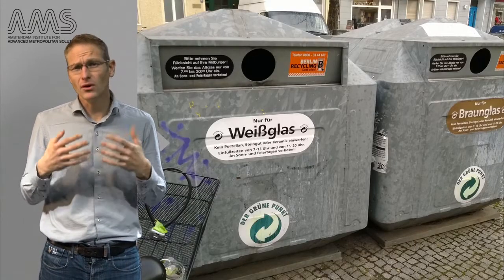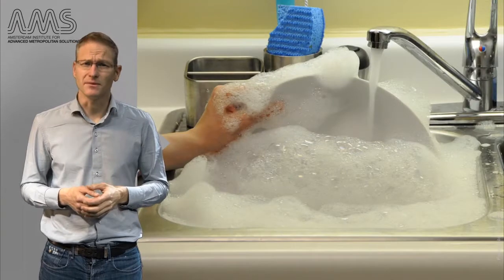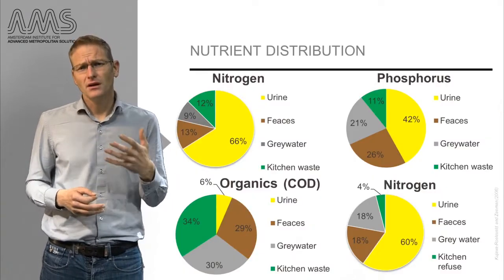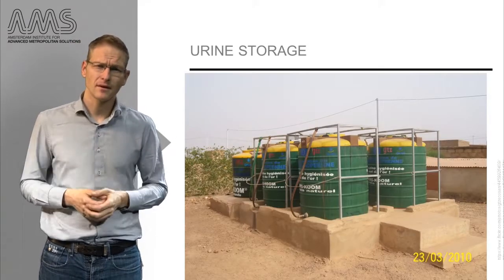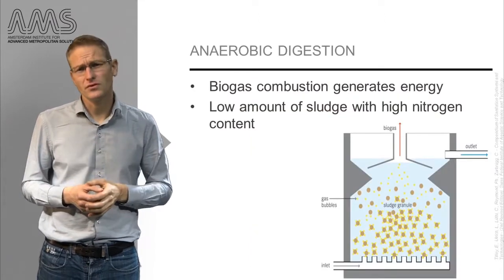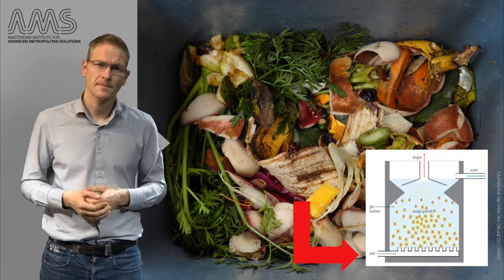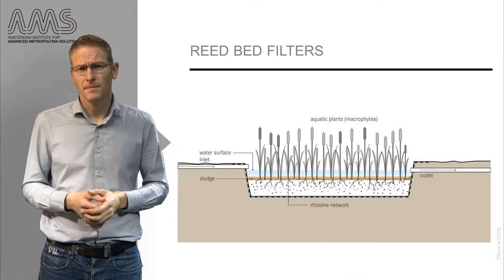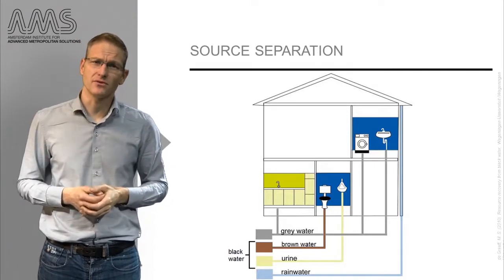53 Source Separation for Resource Recovery